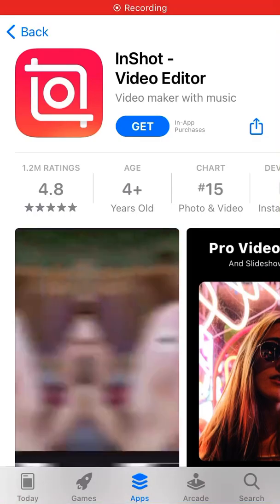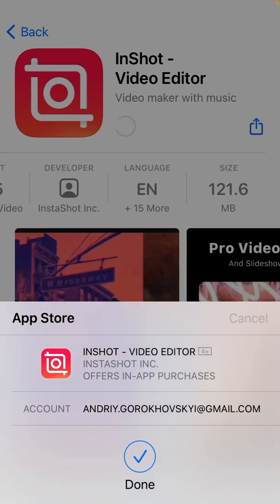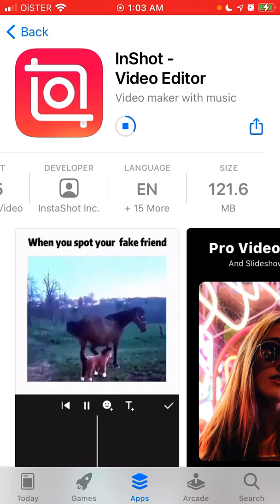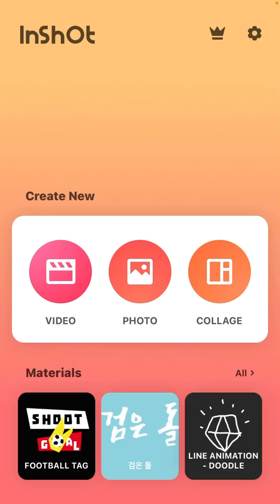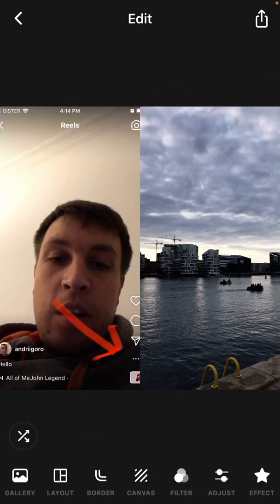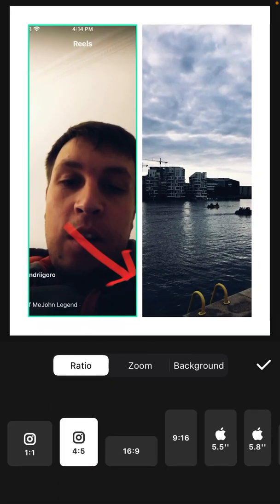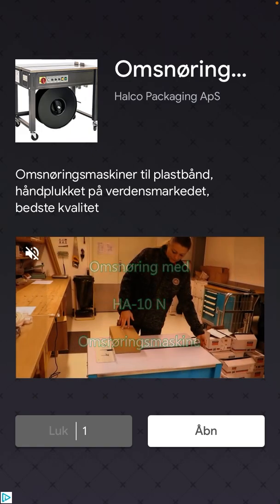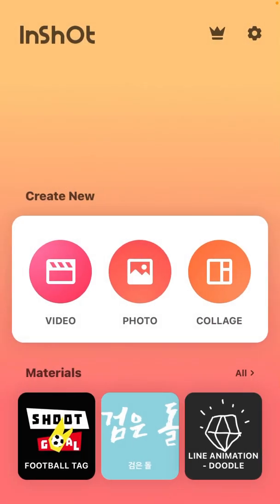InShot Video Editor iOS app - how to use?